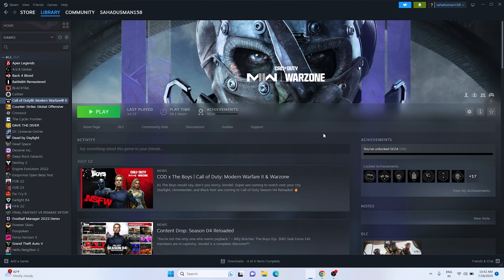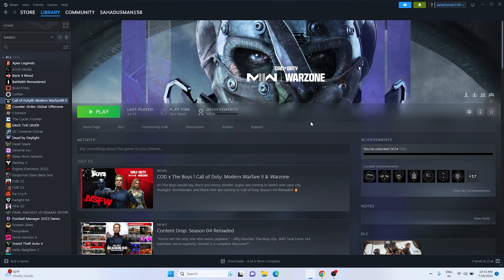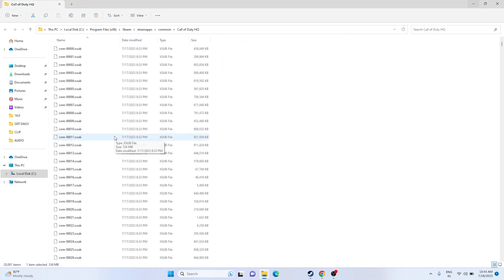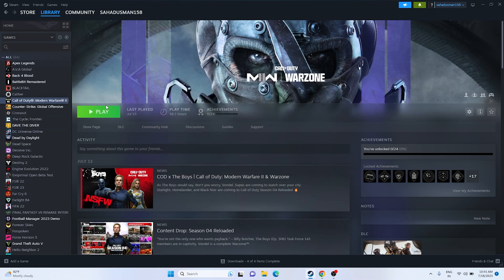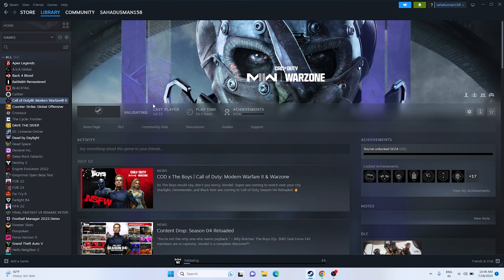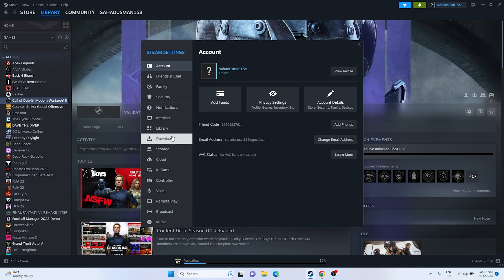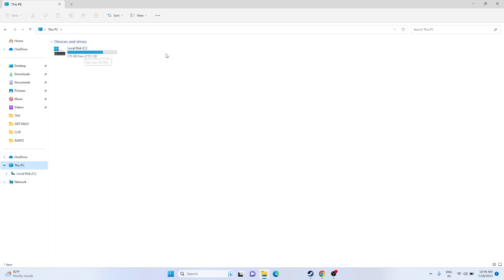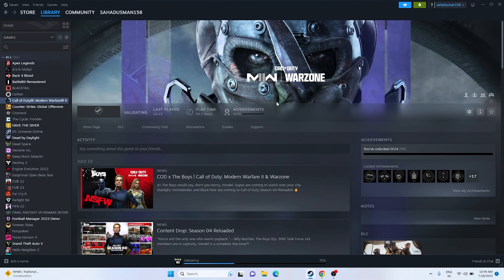How to Fix: Warzone 2 and MW2 Error Code HUENEME–NEGEV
Error codes in video games can be frustrating, but there are a few general troubleshooting steps you can try to fix the Warzone 2 and MW2 error code "HUENEME - NEGEV." Please note that these steps are generic and may not specifically address the error code you mentioned. However, they can help resolve common issues that cause similar problems.

CHAPTERS IN THIS VIDEO :
0:00-INTRO
0:36-CHECK THE INTERNET CONNECTION
1:21-RESTART THE STEAM
1:46-CHECK THE SERVER STATUS
2:22-POWER CYCLE NETWORKING DEVICES
3:02-RUN THE GAME AS ADMINISTRATOR
4:03-UPDATE THE GAME
4:38-VERIFY INTEGRITY OF GAME FILES
5:54-FLUSH THE DNS CAHCE
ipconfig /flushdns
6:48-CLEAR STEAM DOWNLOAD CACHE
7:24-UNINSTALL AND REINSTALL THE GAME
8:19-CONTACT ACTIVISATION SUPPORT
8:42-CONCLUSION

THIS VIDEO ALSO ANSWER FOLLOWING QUESTION :
HOW TO FIX WARZONE 2 HUENEME
HOW TO FIX WARZONE 2 MW2 ERROR CODE HUENEME-NEGEV